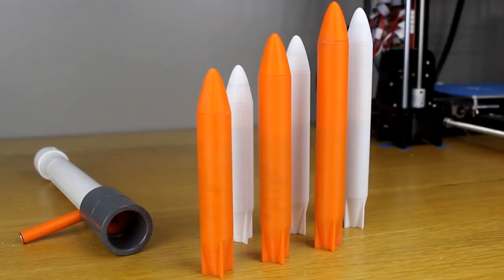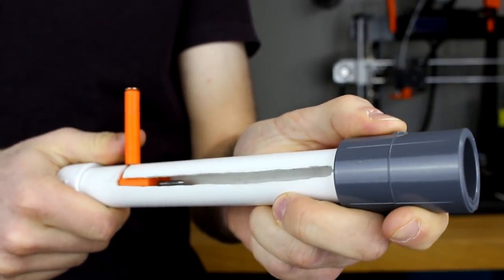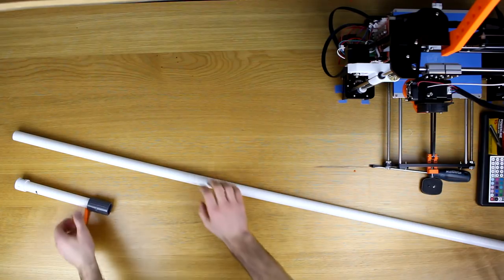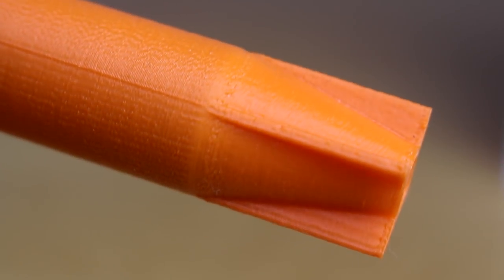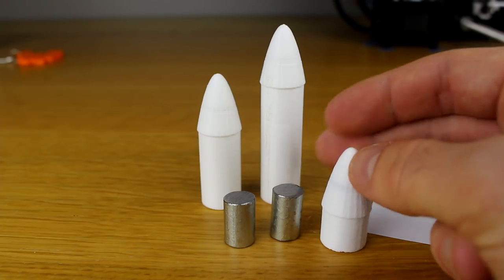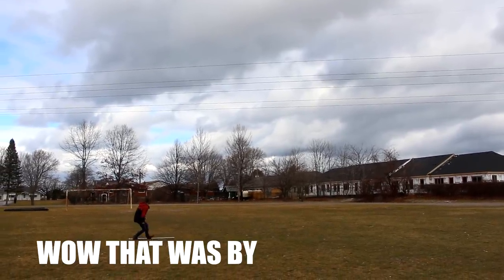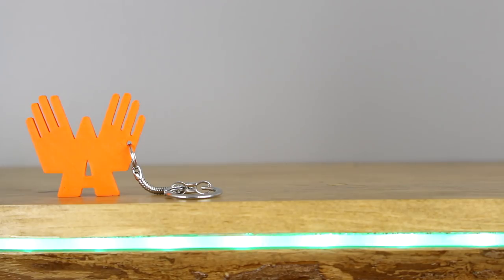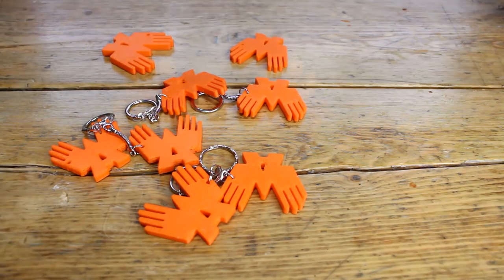3D Printed CO2 Rockets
In this video I will be demonstrating my 3D printed CO2 rockets that I recently designed. I originally came up with this idea after watching the backyard scientists video on his CO2 cartridge powered rocket launcher. These rockets snugly hold 12 gram CO2 cartridges that are normally used in airsoft and paintball guns. The 3D printer that I used was an Anet A8.